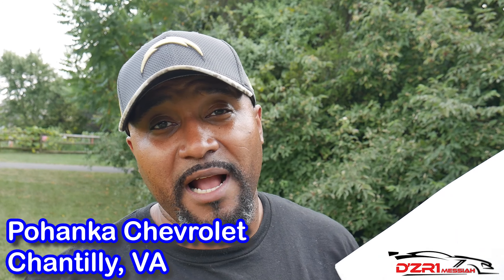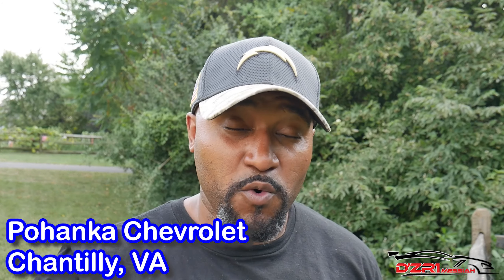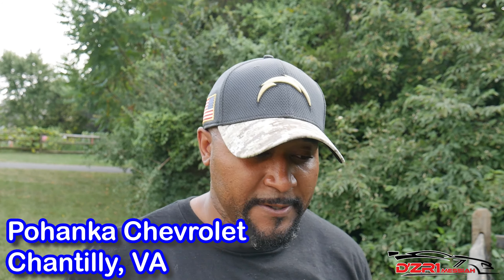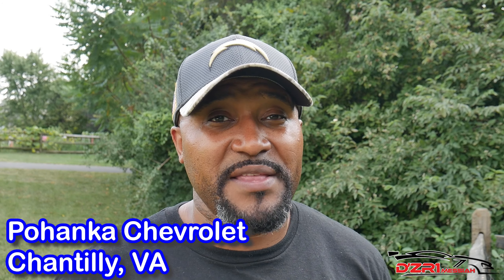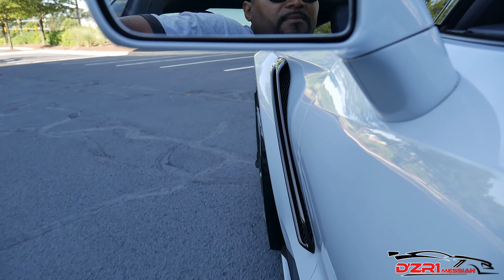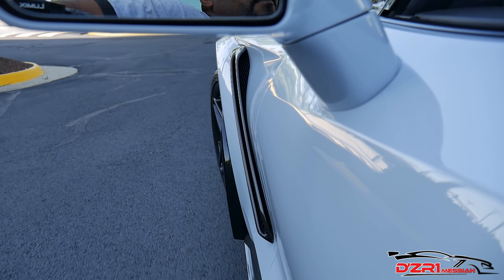MUST SEE IMPORTANT SERVICE BULLETIN | Front End Noise When Turning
So for the first time, I had to take my C7 Corvette in for a maintenance issue.  Over the past few weeks, I've been noticing a "snapping" sound when I'm turning to the left or to the right.  There's a service bulletin for this issue!  Check out the latest vlog for the fix!

Service Bulletin PI1498B

Gear I Use:

Camera/Lenses/Accesories:
Sony A7SII
Sony G Master FE 85mm F1.4 Lens
Ronin M 3 Axis Gimbal
Atomos Ninja Flame 4k Field Recorder
Lumix G Vario 14-42mm/f3.5-5.6 - Kit Lens Panasonic
Lumix G Leica 25MM, F1.4 ASPH
Sigma 10-20mm f/3.5 EX DC Super Wide Angle Lens
FeiyuTech FY-G5 3-Axis Gimbal
Y&T Pro Carbon Fiber Slider
Pergear Heavy Duty Photography Camera Tripod Ball Head
RØDE VideoMic GO
Joby Guerilla Pod
K&F Concept 46mm Variable ND Filter
K&F Concept 77mm Variable ND Filter
DSLR Camera Backpack
Zoom H4N PRO Digital Multitrack Recorder
SuteFoto 24"/60cm Handheld Steadicam Camera Stabilizer

Polar Pro ND Filters
Manfrotto MB BP-D1 Drone Backpack

Xpel and Ceramic Pro 9H Coating Installed By: Film Source - IG: @filmsourcepro

ACS Composite XL ZR1, Z06 & Grand Sport Protection Start Up Kit